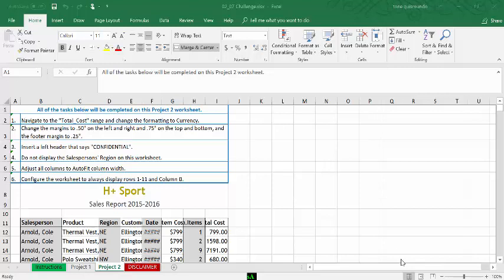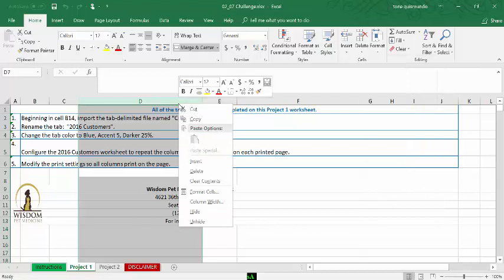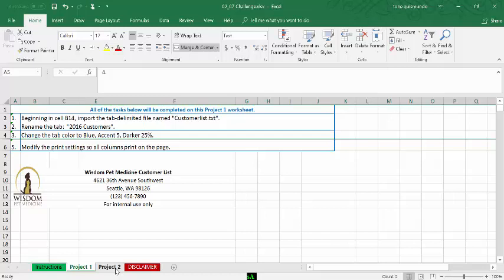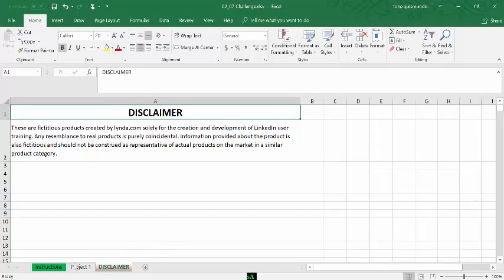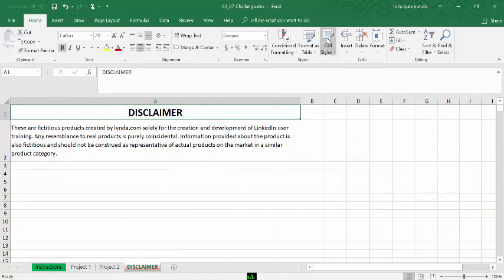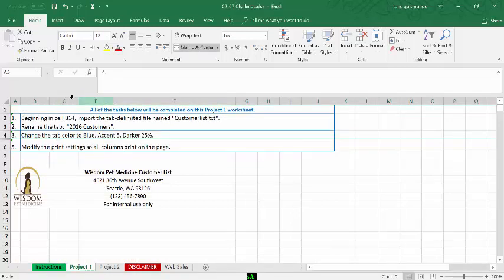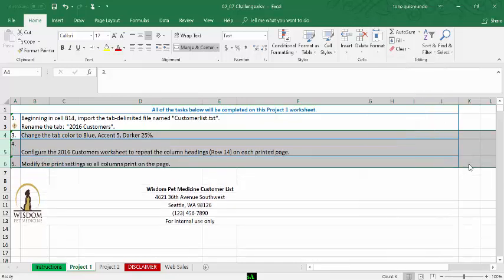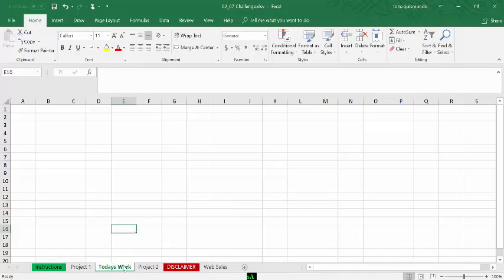Hiding and Unhiding